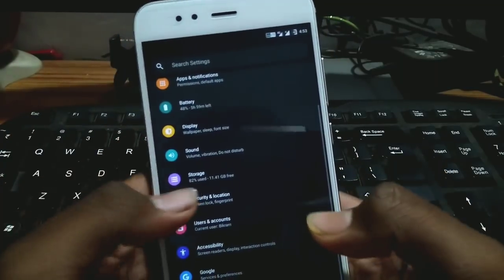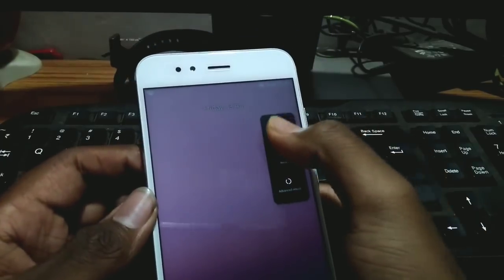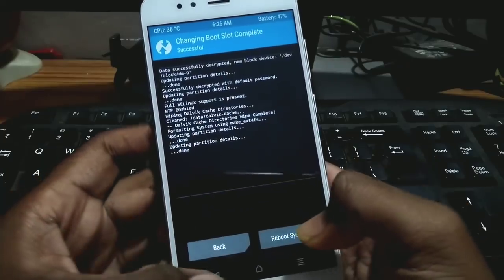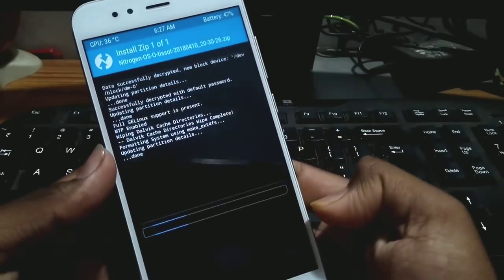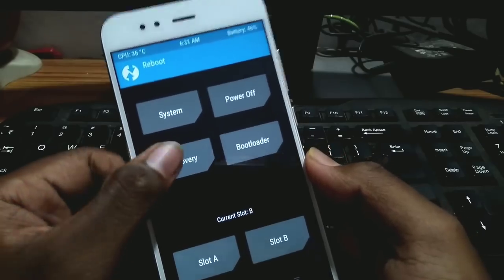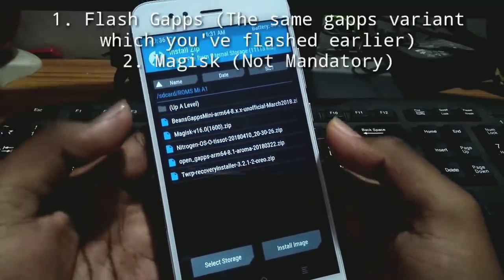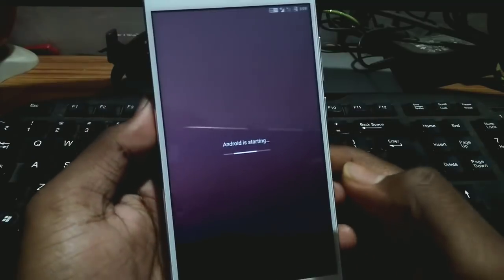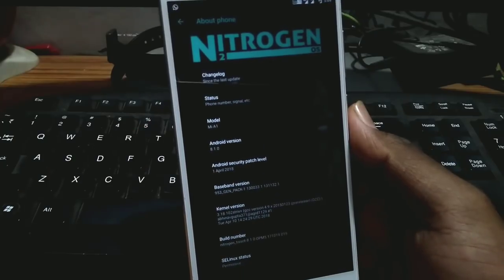How To Dirty Flash a Custom ROM in Mi A1 (Tissot)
In this video I've shown you how to dirty flash a custom rom in mi a1. It's actually easy but lil different because of A/B partition.